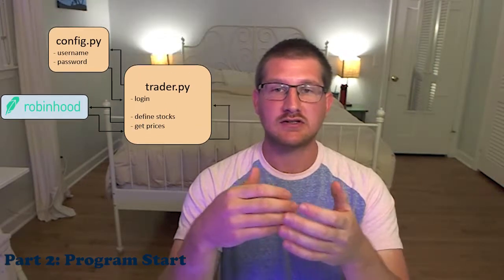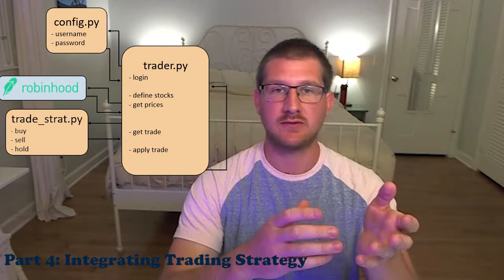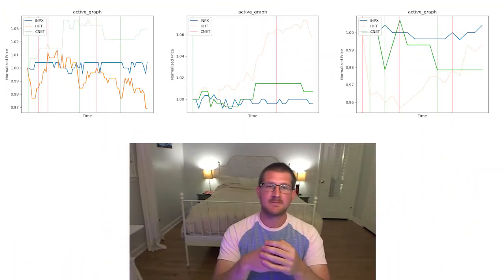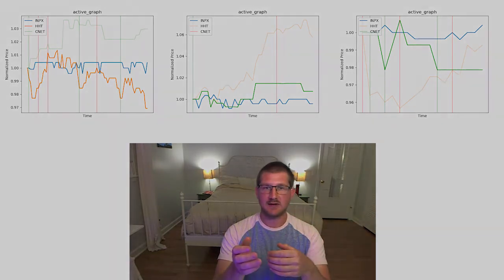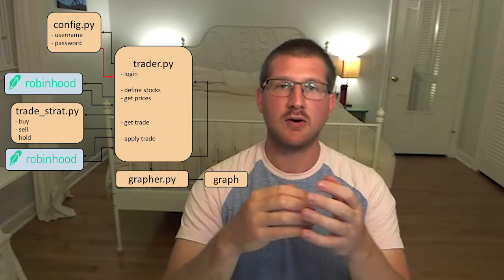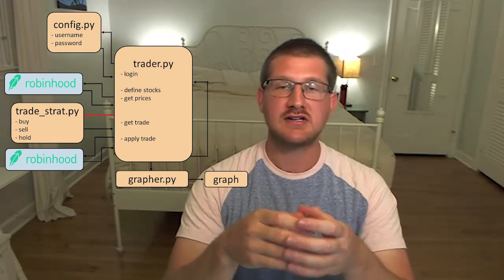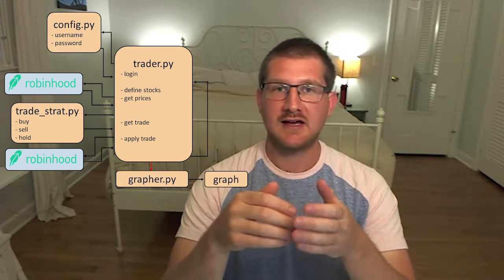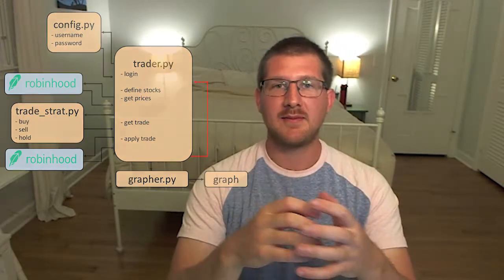Robinhood trading bot - How to Build a Robinhood auto-stock trader in Python (part 1)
I have always wanted to build my own trading bot to trade stocks for me and in this video, I share with you how I was able to build a trading bot to trade on Robinhood!

This is the start of a new series on how to build a Robinhood trading bot in Python. In part 1, we will go over the outline of the series, how we are going to build our own trading bot, and what will be covered in each part.

The trading bot will connect with Robinhood and trade on the live stock market based on a trading strategy we will design in a future video. Follow along and by the end, you will have your own fully functioning trading bot!

Thank you to my brother for editing the video!